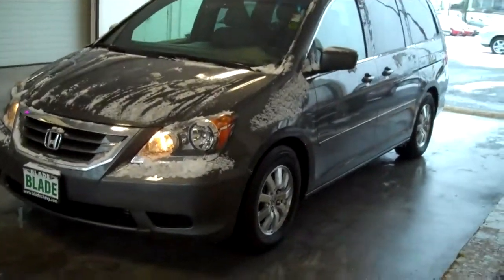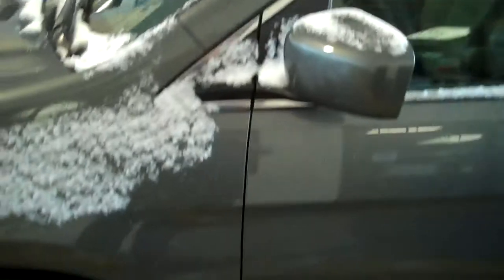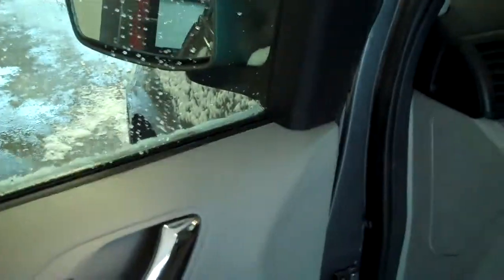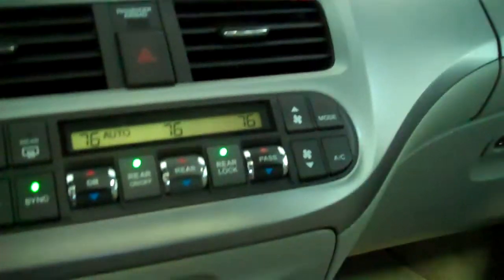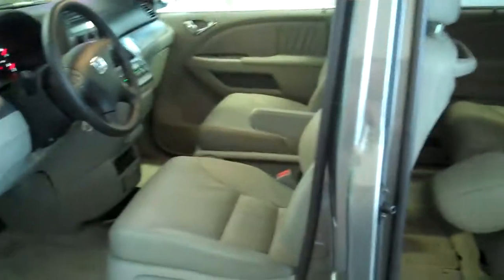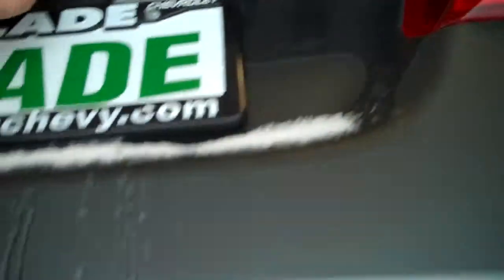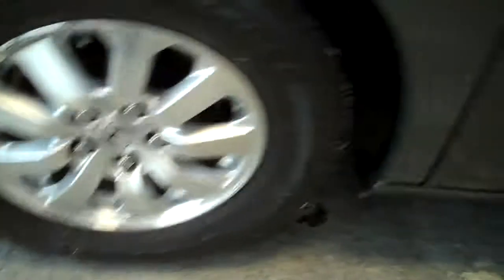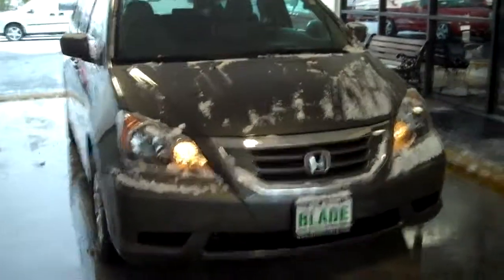Honda Odyssey EX-L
Welcome to Blade Chevrolet & RVs.  Our dealership is dedicated to providing our Seattle and Everett area customers with reliable and affordable vehicles. If you're looking at Chevrolet dealers in Seattle, set your sights on Blade Chevrolet in Mount Vernon, Washington, where you'll save money! See our Mount Vernon Auto Mart for great deals on used vehicles or our RV Center for great deals on a Recreational Vehicle. Our certified technicians complete a thorough checklist that is available for your review. Simply put, if the vehicle doesn't meet our uncompromising standards, we won't include it in our showroom. The best new cars make the best used cars!  We look forward to seeing you soon.